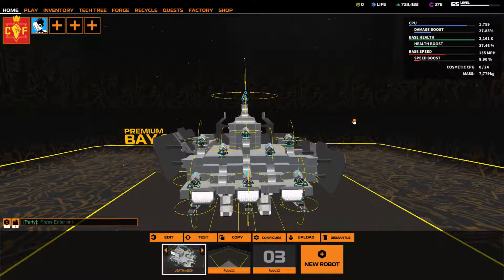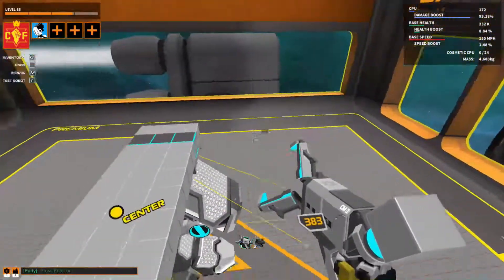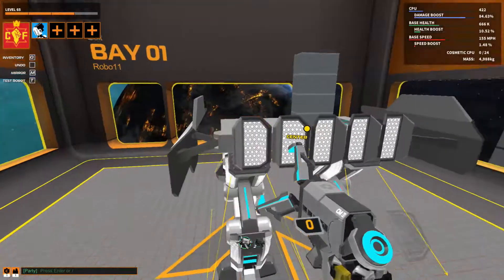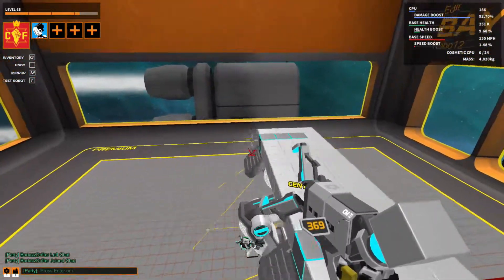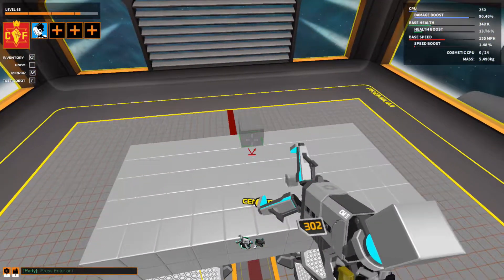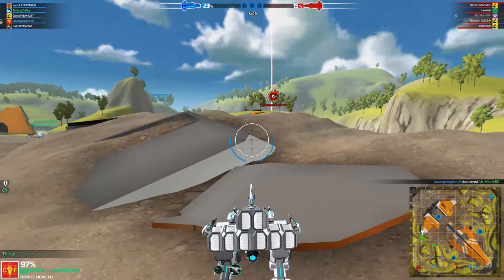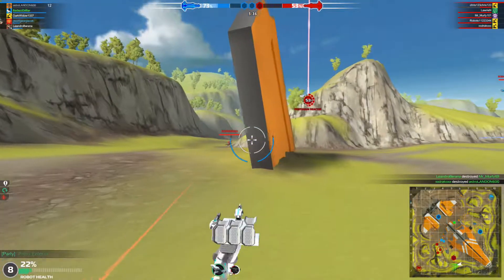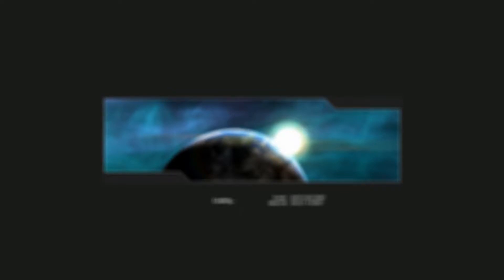Robocraft: Assaulting the Enemy! (Ep.4)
Welcome to the amazing mech building game that has hours of fun and creativity.